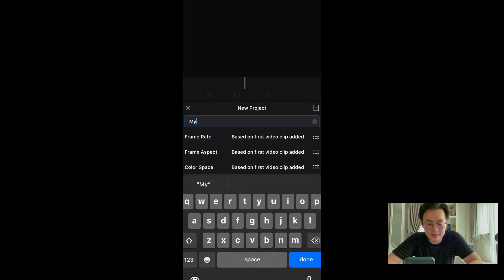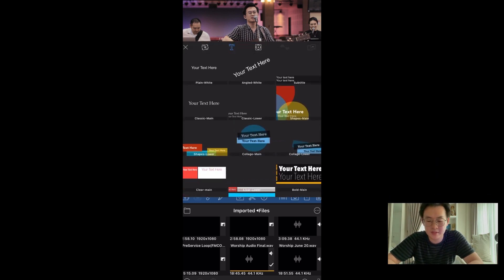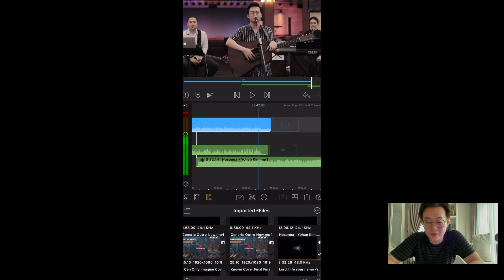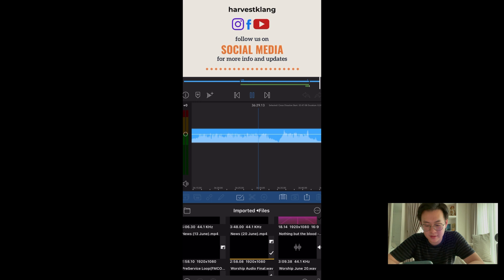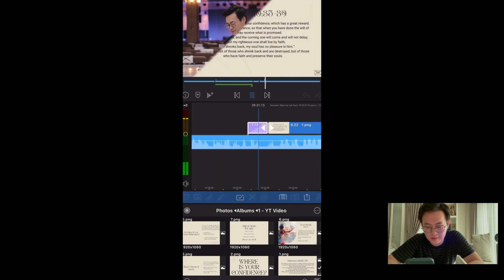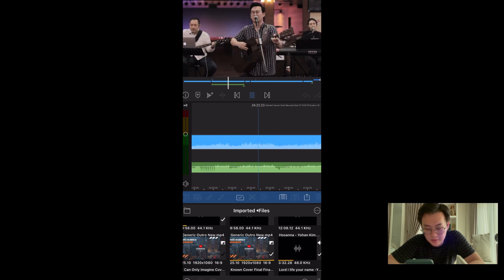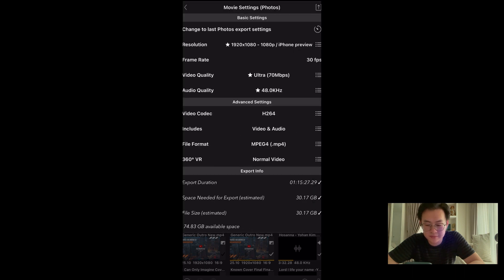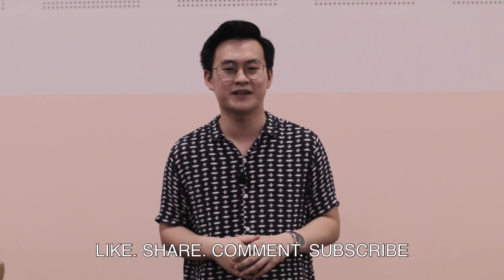Editing A Full Church Service On My Iphone 11 with LumaFusion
Editing is a useful skill to have nowadays, in this video I edit a full church service with LumaFusion. You’ll come to realise that a fairly new Iphone or Ipad can handle the load just fine!

0:00 - Intro
1:19 - Importing
2:09 - Cutting
3:11 - Titles & Lyrics
5:51 - Slides & Transitions
14:29 - Rendering/Exporting
15:15 - Review
16:52 - Outro